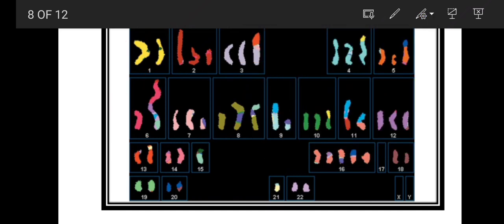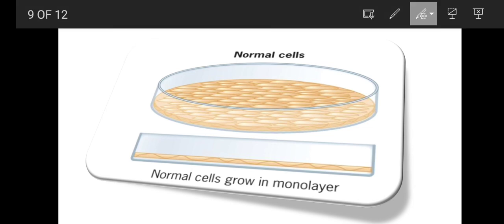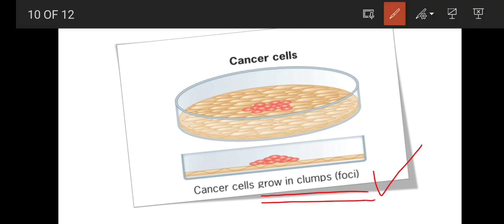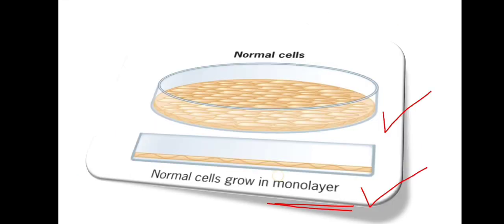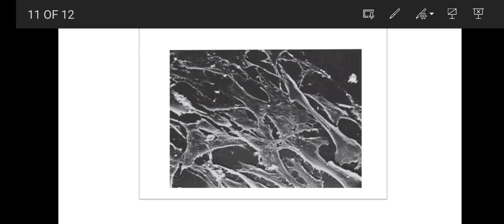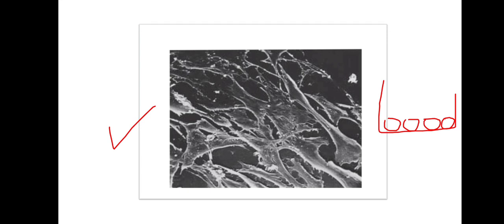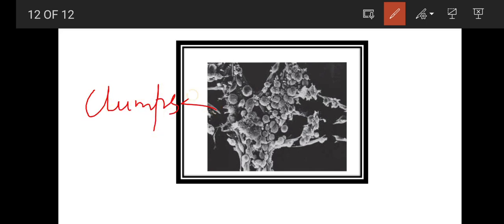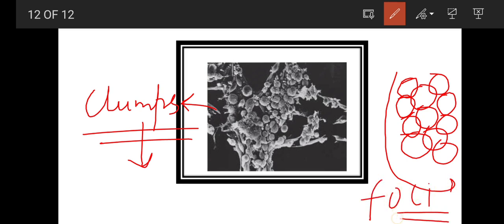Growth of cancer cells| Properties .